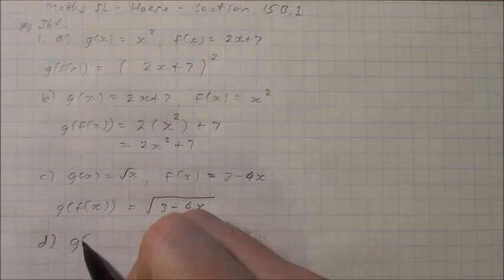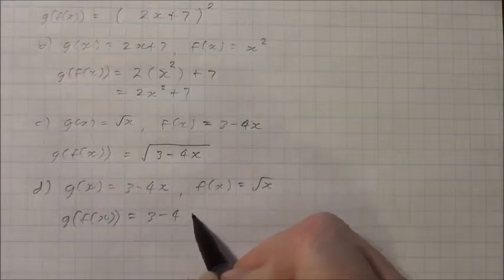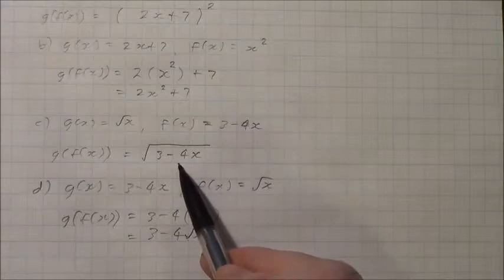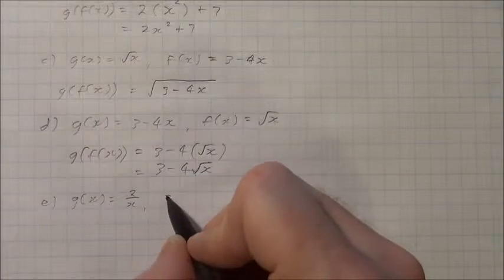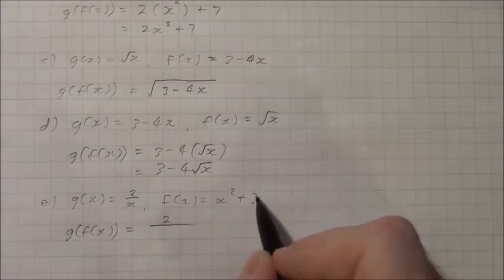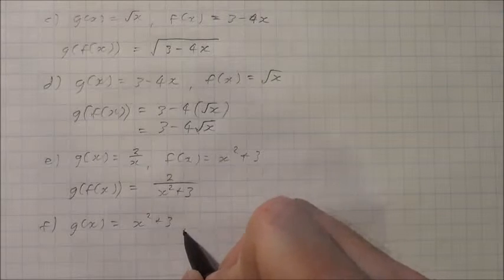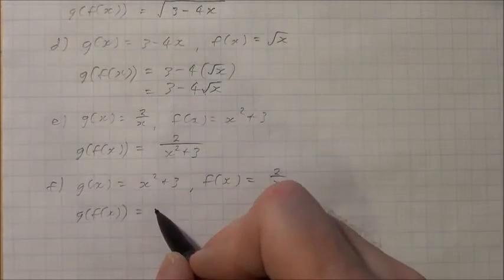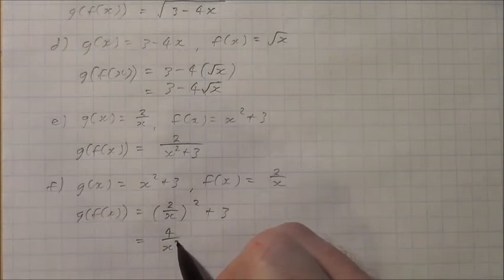IB Maths SL Haese S15B.1 Q1 pg364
Determining composite functions.